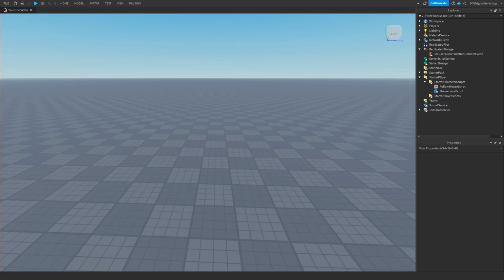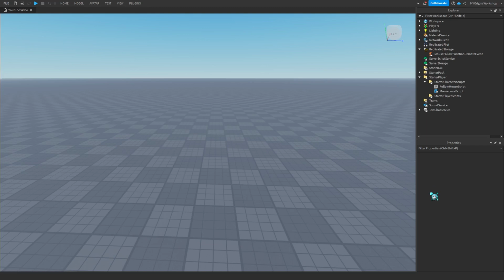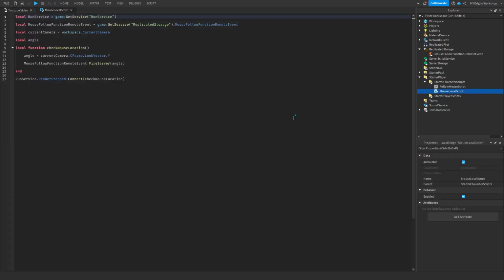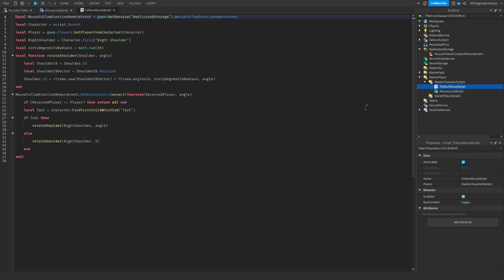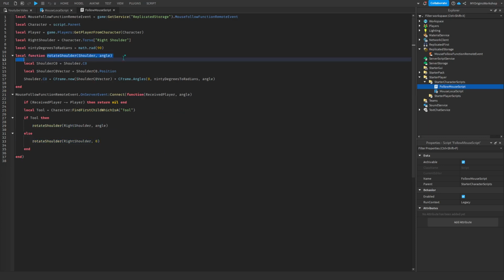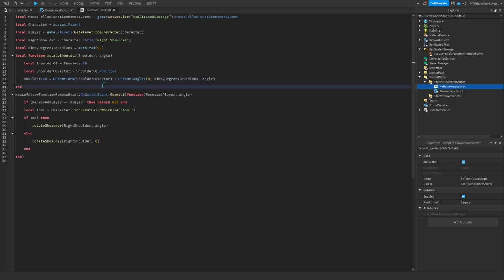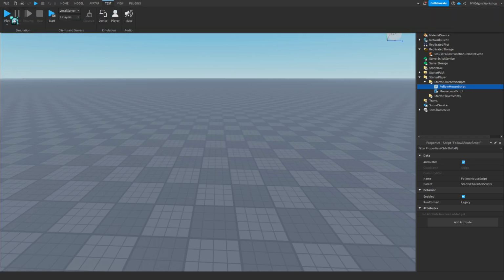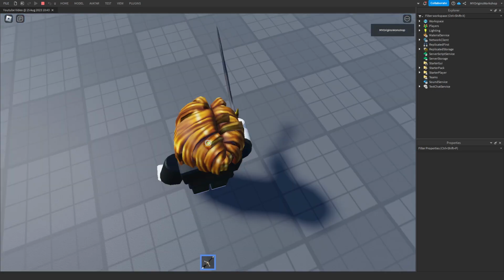Roblox Coding Tutorial: How To Make Hand Follow Mouse In First Person View For R6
In this video, I'll be showing on how to make player character's right hand follows the player's mouse.